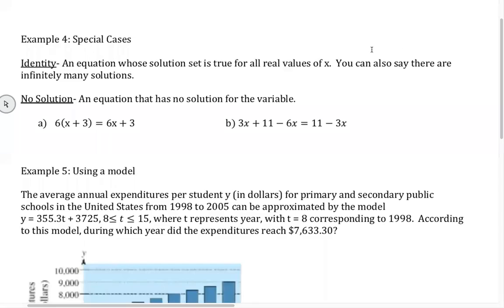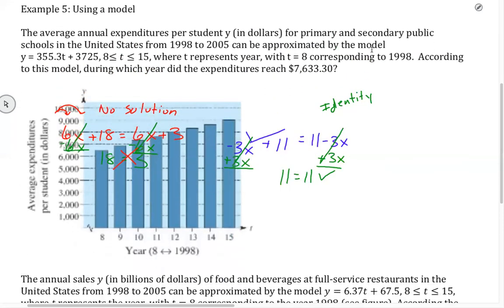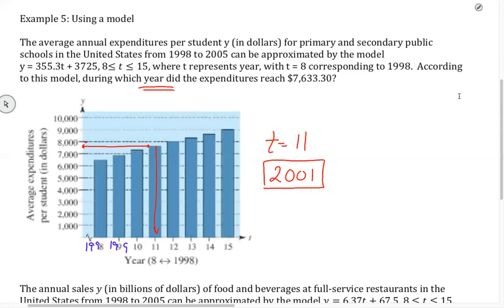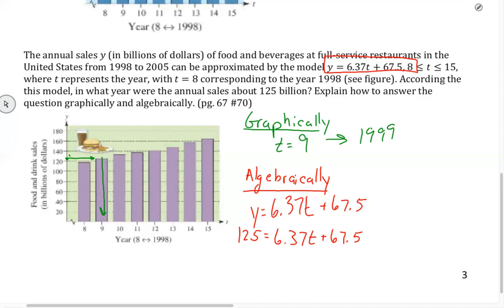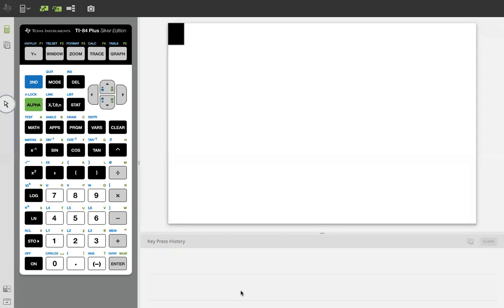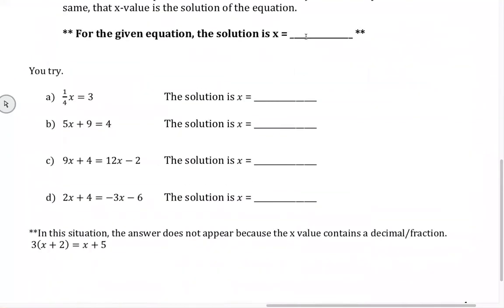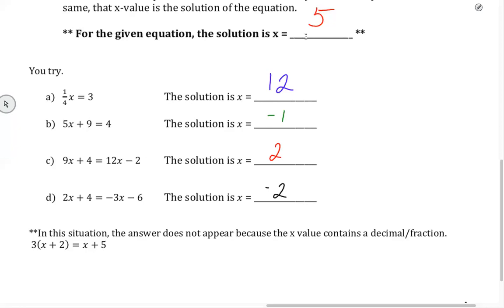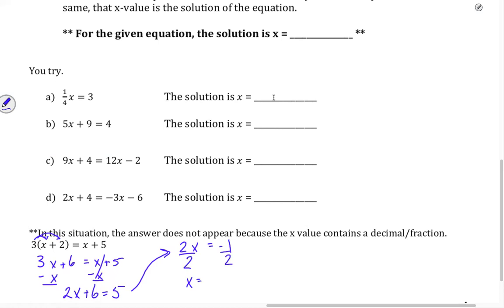H Alg II Chapter 2 Section 1 Part 2 Linear Equations